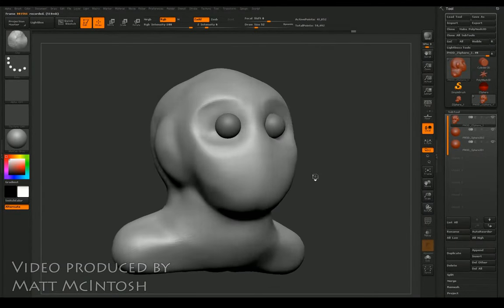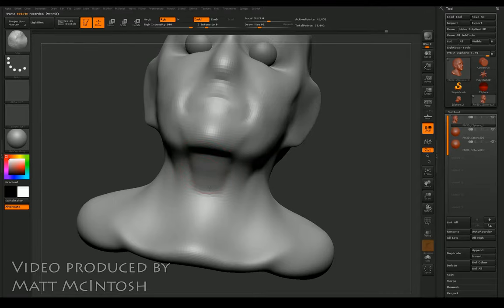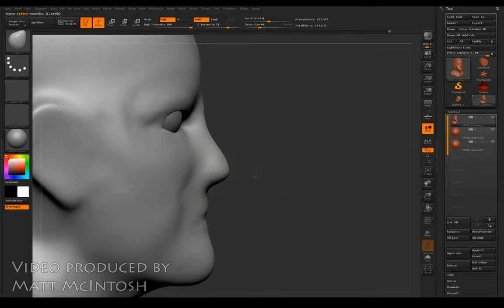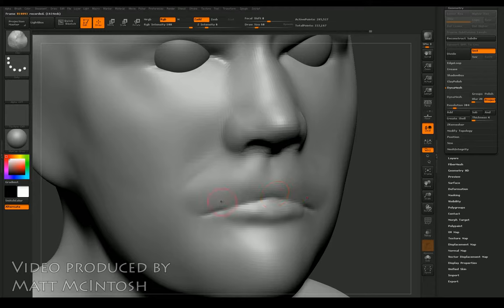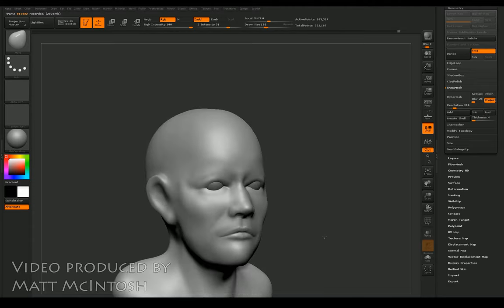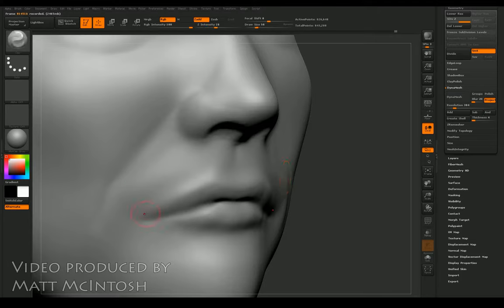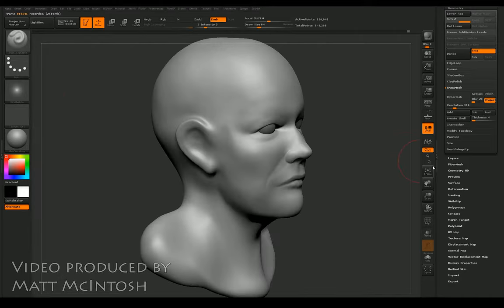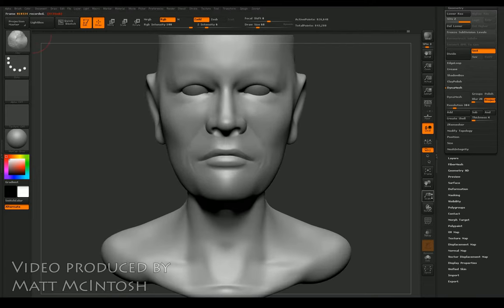Z-brush Tutorial video - how to sculpt a head 2 of 3 - For beginners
This is a tutorial set split over 3 videos showing how to use z-brush to sculpt a human head in real time (nothing has been skipped/ jumped/ sped up). The set takes 1 hour and 10 minutes to watch. This video is 33 minutes long.